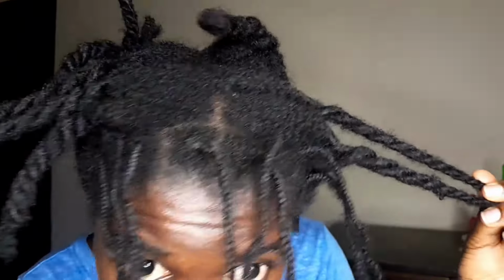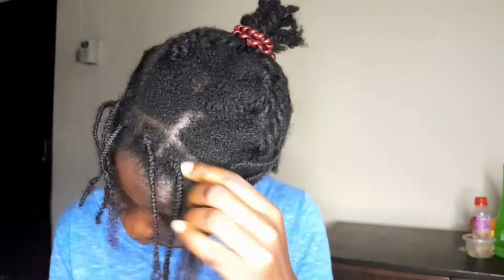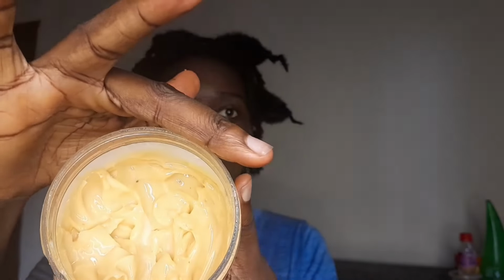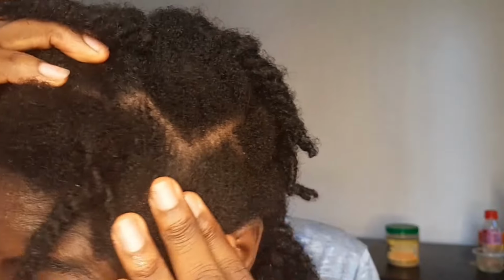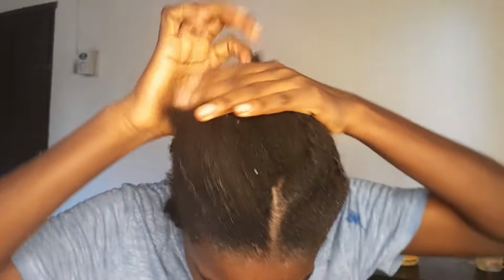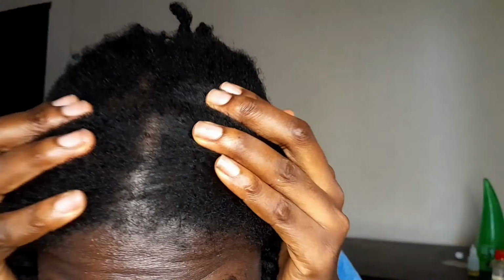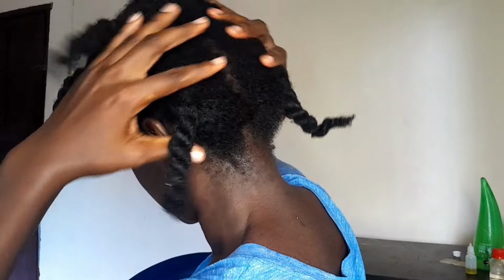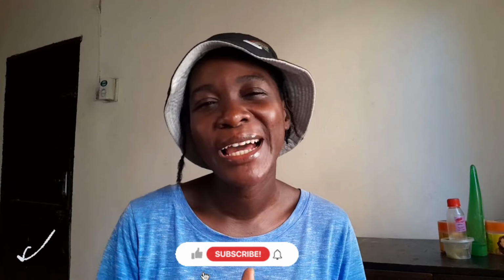My empty closet routine that grew my hair long *Guaranteed 4c hair growth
Hear this guys. I know there are hundreds, if not thousands of curly hair routines out there. But what sets this empty closet routine apart is this:

I built it by chance. Let's call it a coincidence. And I noticed my hair was growing longer every few weeks.
Then I discovered that why this routine works is because it has 6 key steps that work wonders on hair growth for all many hair types, specially type 4.

aids double hair growth and length retention natural hair routine 4c,
4b hair,
stops hair breakage,
natural hair growth,
natural hair routine 4c,
long hair,
4c hair,